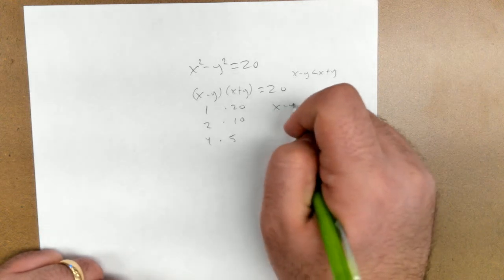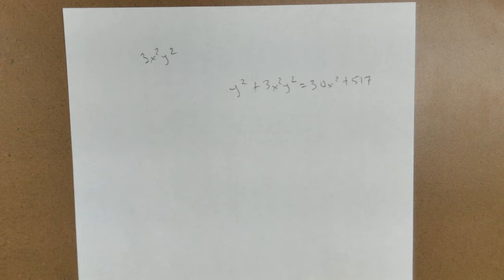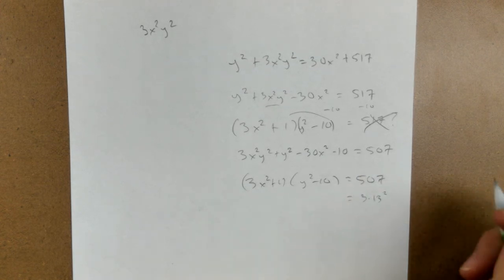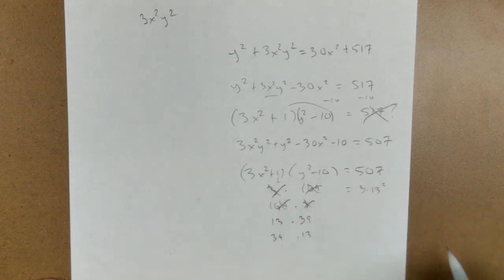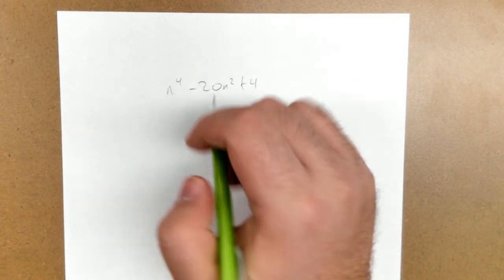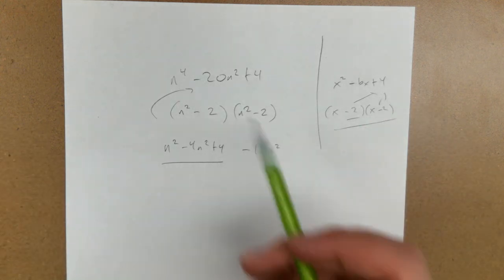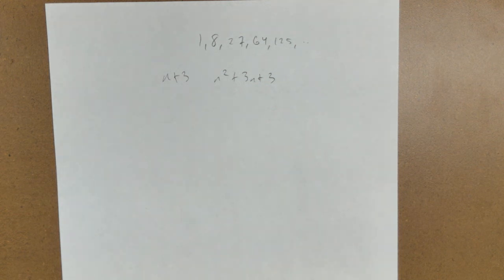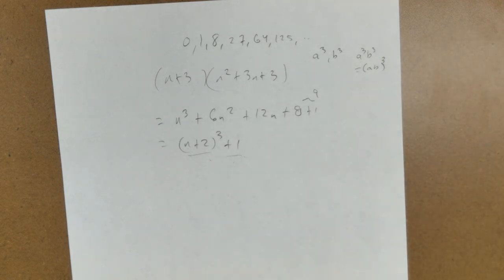MAT180 Problem Solving, Lesson 14: Algebraic Manipulation ICE